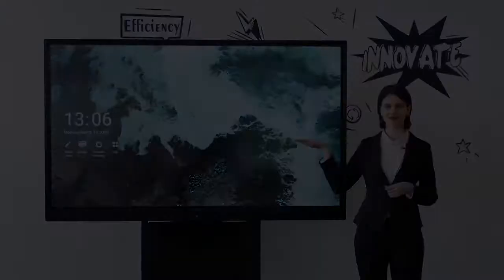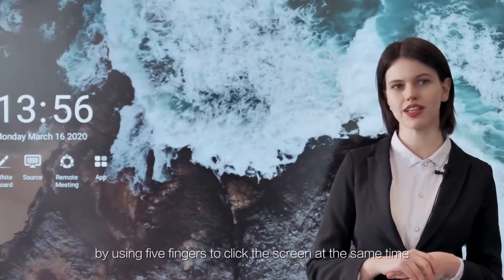Hisense Interactive Digital Board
Hisense Interactive Digital Board is an engaging solution for both education and business environments. Encouraging interactive communication, its technology facilitates learning as well as information sharing.